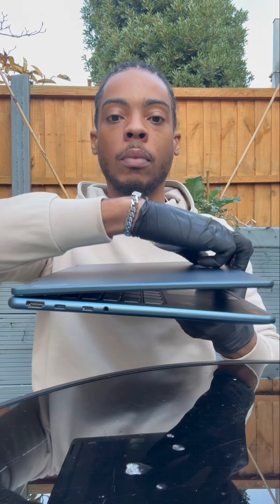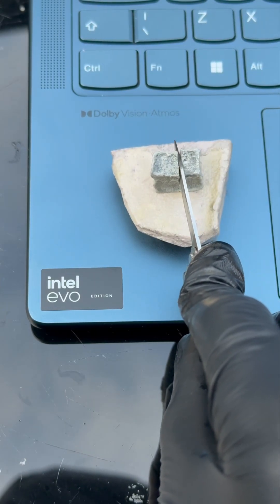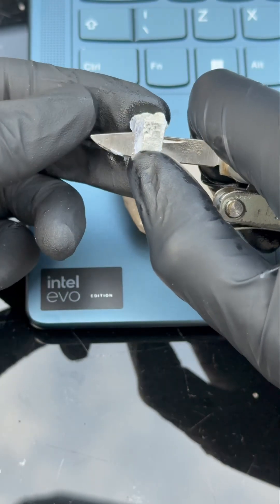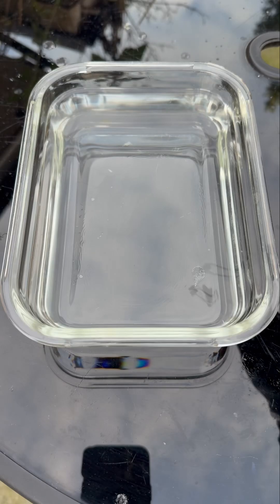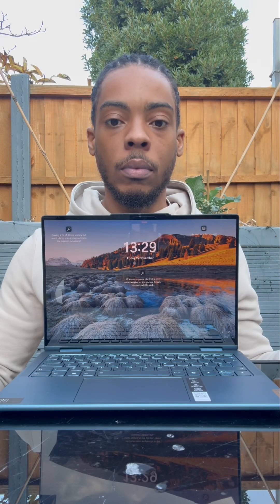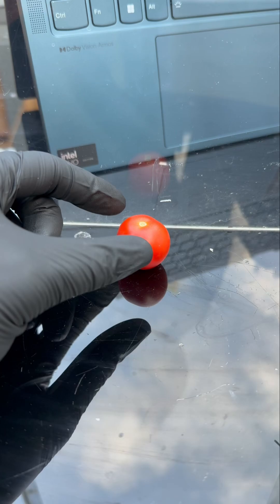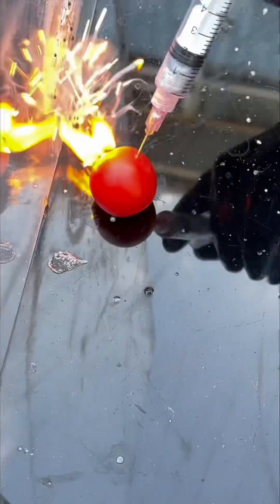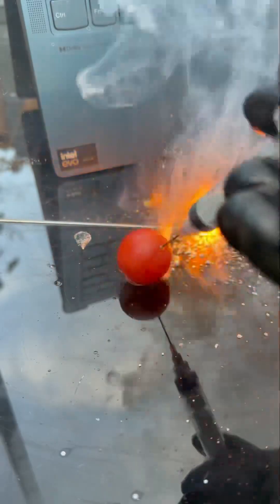Potassium reacts almost as fast as an Intel Core Ultra processor